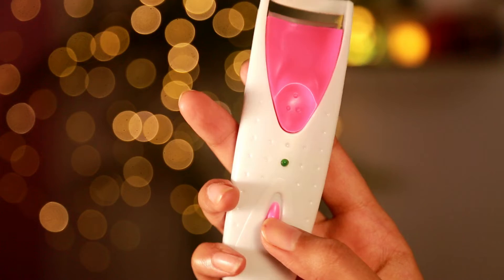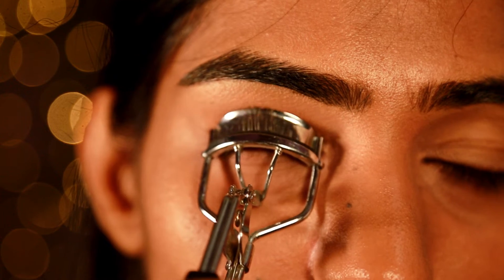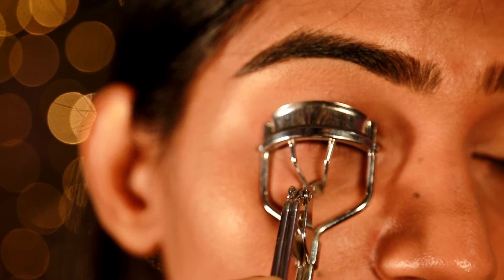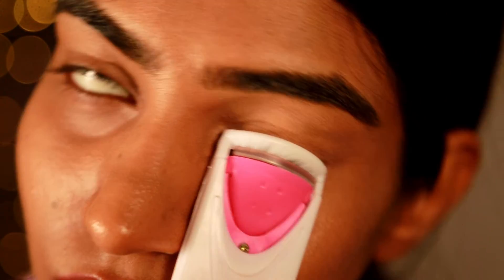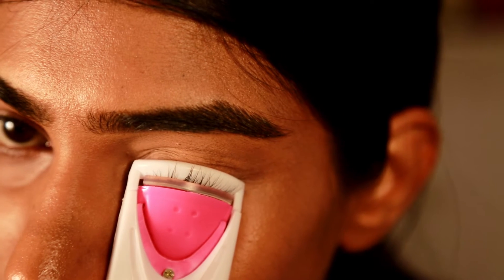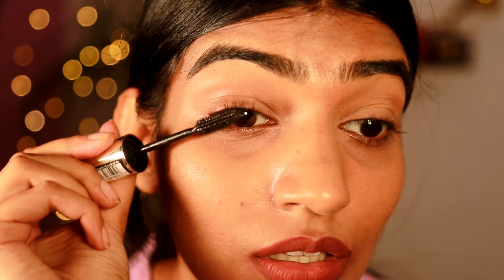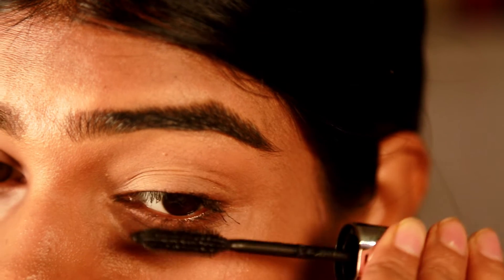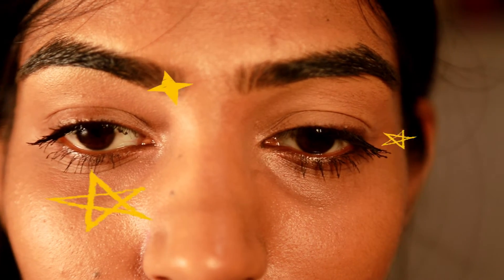Wish Haul || Electric Eyelash curler || HIT OR FAIL?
Hey fam,

I recently got my hands on an electric eyelash curler which I ordered from wish. It was cheap and I really wanted to compare its results with  manual curler so to tell you guys if it is a good investment or not, and guess what I found. Please watch the entire video to know what happened.